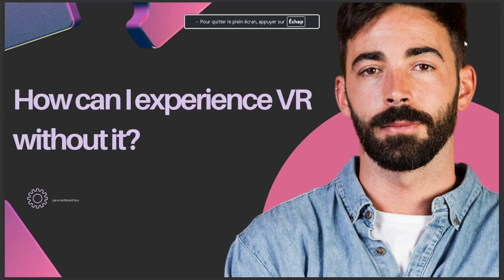HOW CAN I EXPERIENCE VR WITHOUT IT